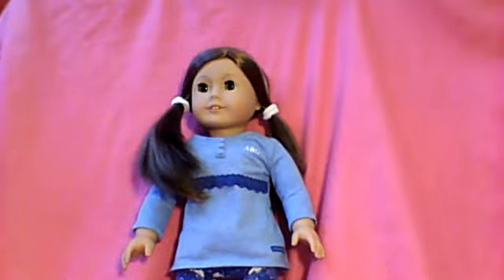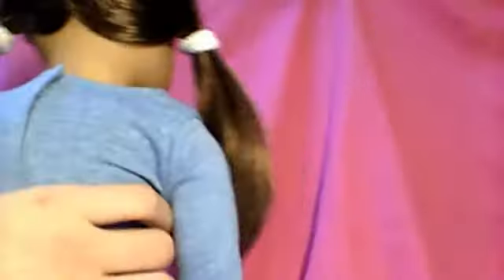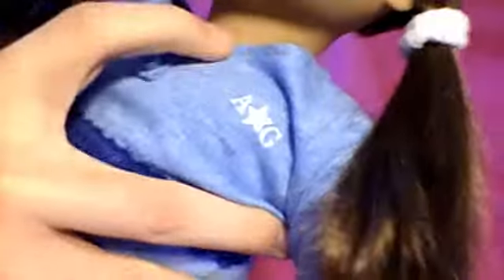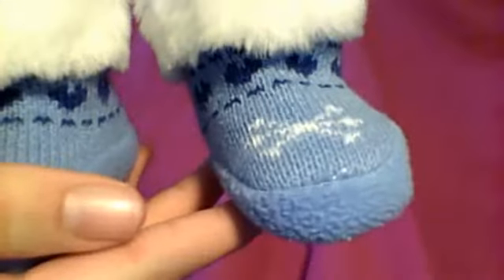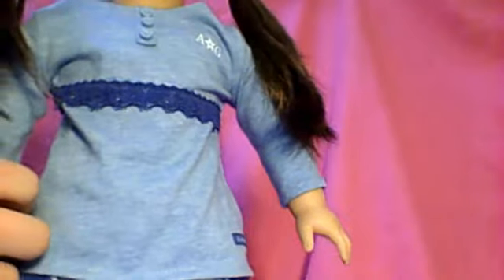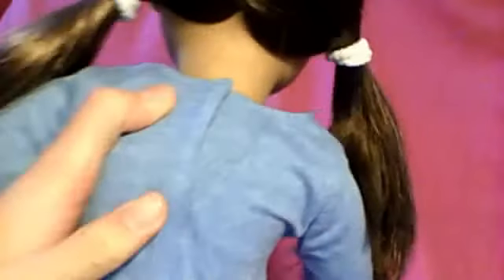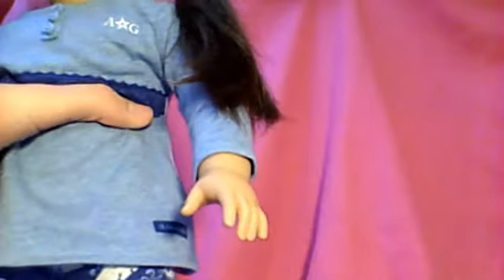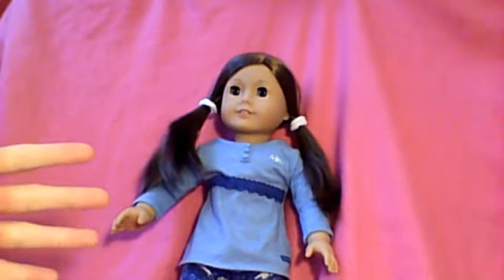American girl Polar bear Pajamas reveiew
So adorable!!! These cost $24 from American girl and will retire a little bit after the holiday season.